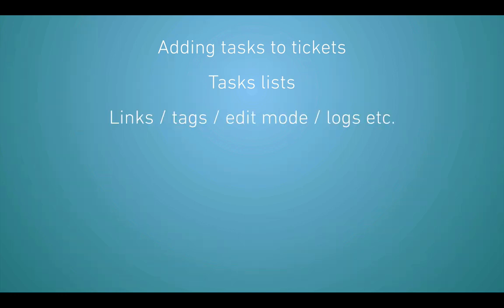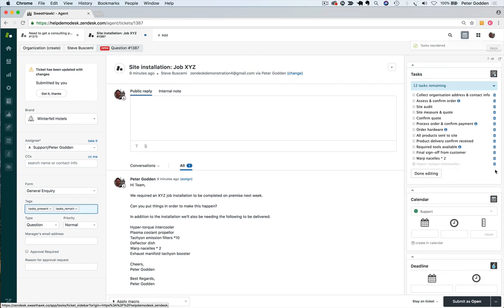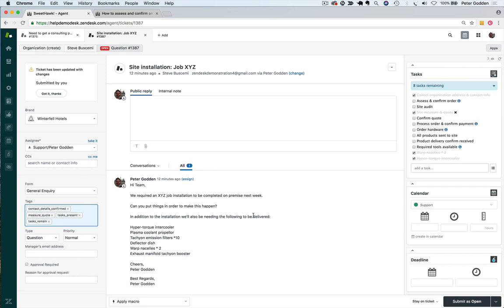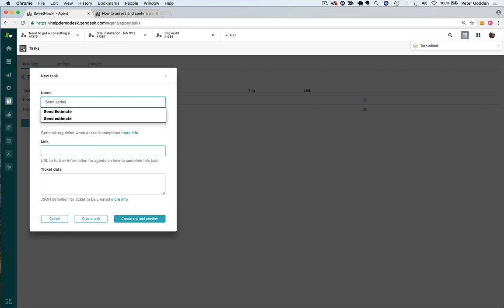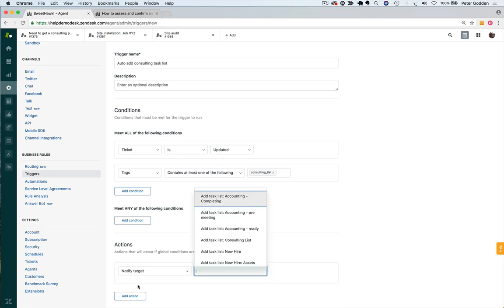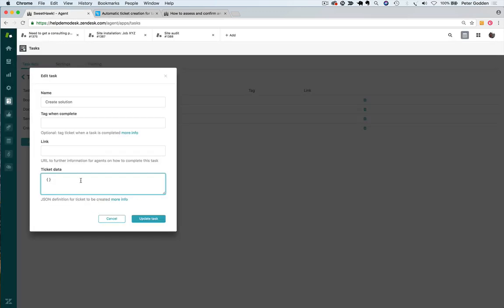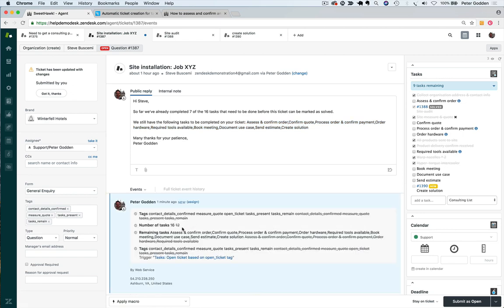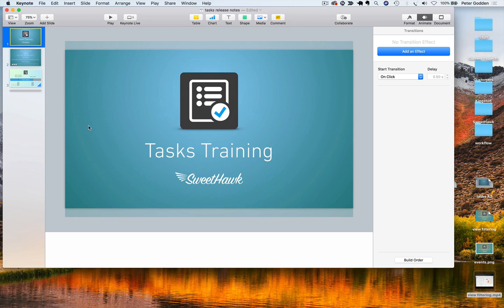Tasks App for Zendesk training